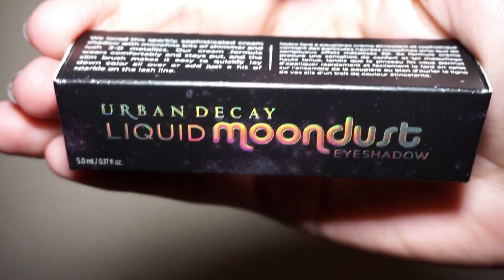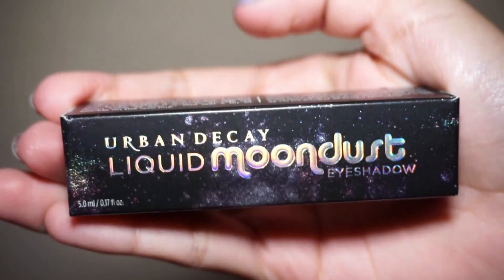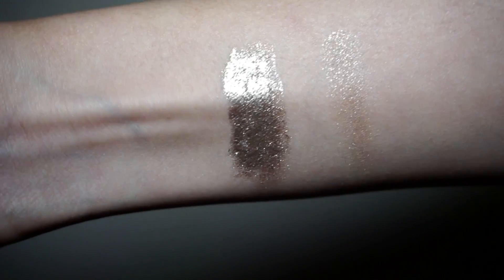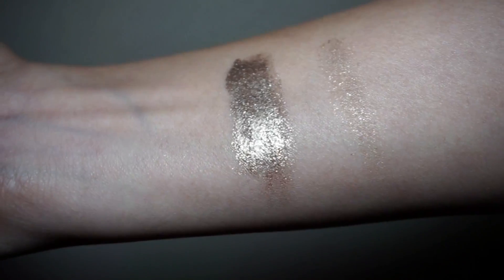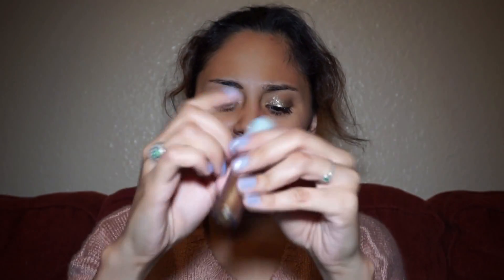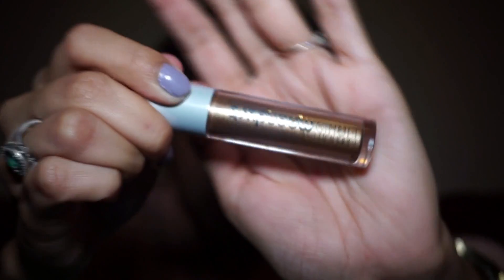Liquid MoonDust Eyeshadow [ Review! ]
Hey guys! Today's review is on the Urban Decay liquid moondust eyeshadow. Hope you guys enjoy my video ; until next time xoxo.